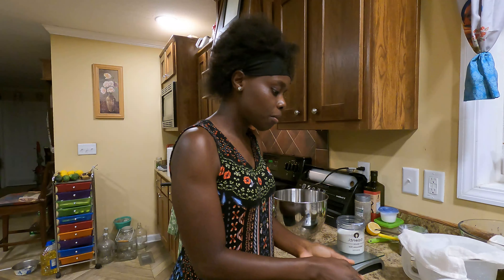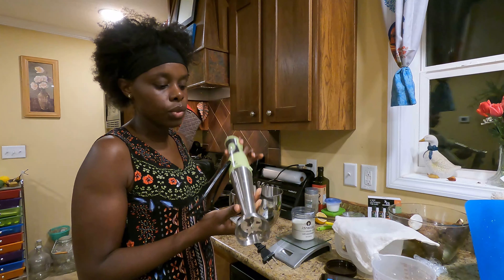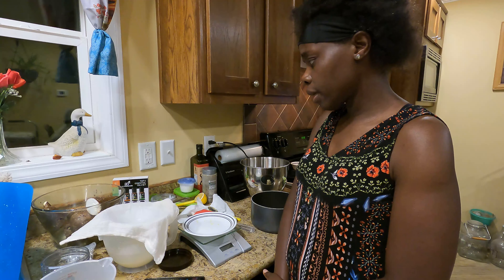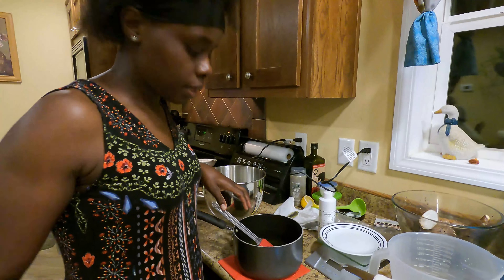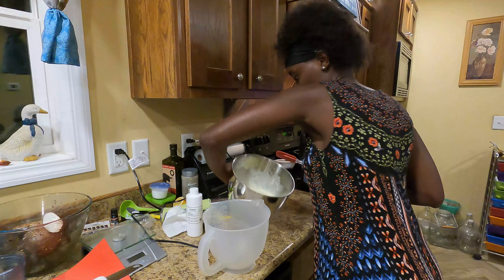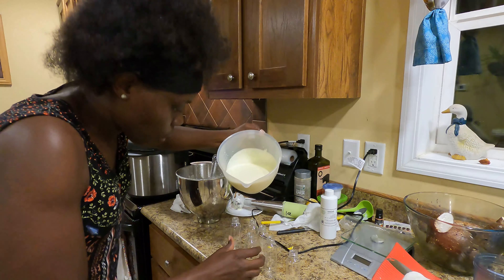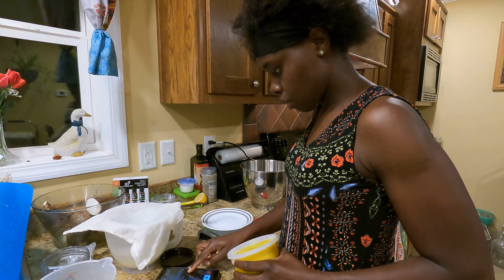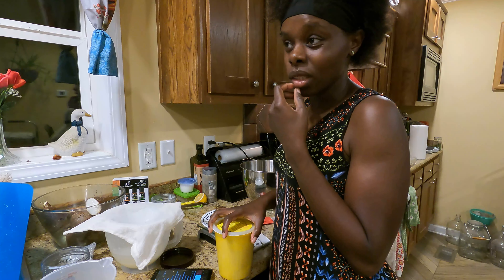Goat milk lotion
Follow along as Hon makes her first batch of lotion.  The coconut oil video that she mentions is linked on the end of the video.

We would like your feedback on how we can make our videos better.  If there are other things that you would like to see more of on our Homestead please comment. In the meantime, we are just having fun with it!

Join us on Facebook @ Southernyankee Homestead to see sneak peeks of upcoming videos and some of our other activities.